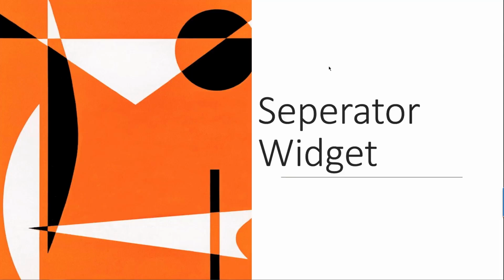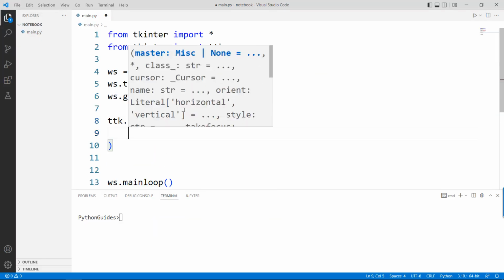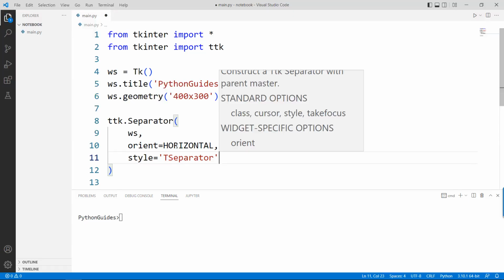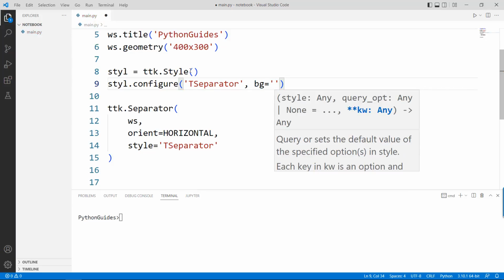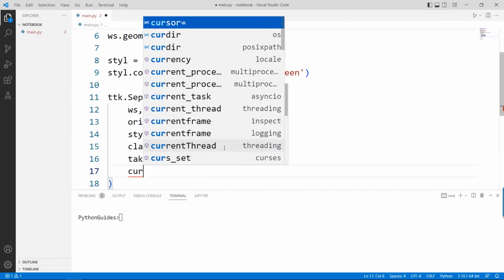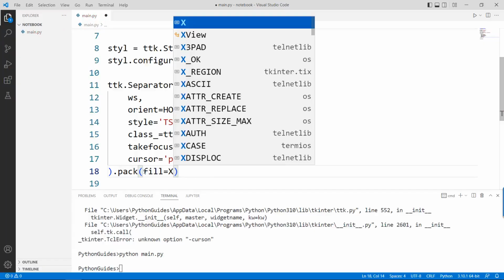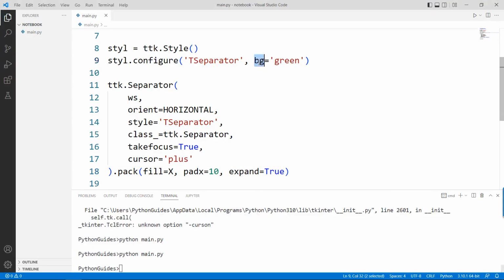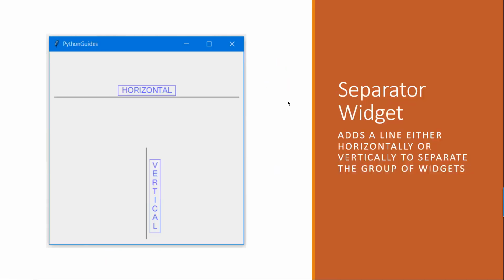How to Use Separator Widget in Python Tkinter GUI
Learn how to use the Separator Widget in Python Tkinter GUI to visually divide and organize different sections of your application. This beginner-friendly tutorial explains the ttk.Separator widget with practical examples.